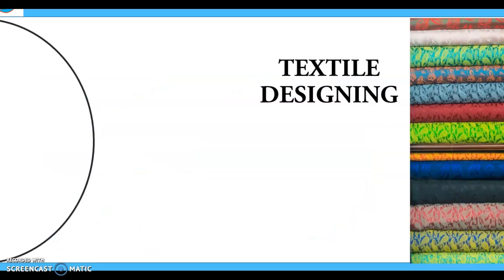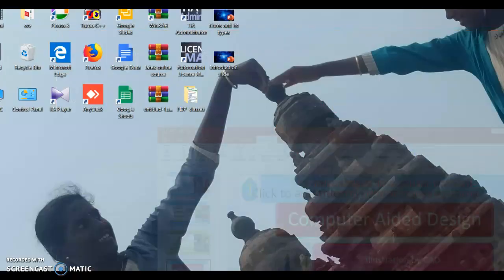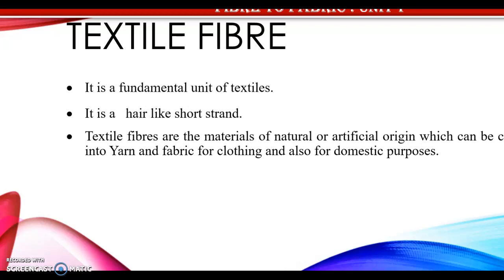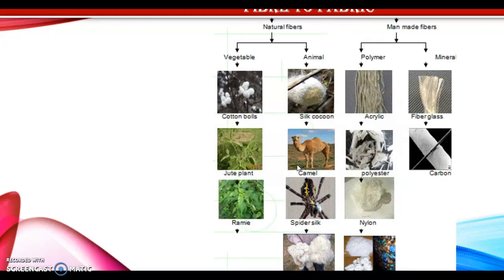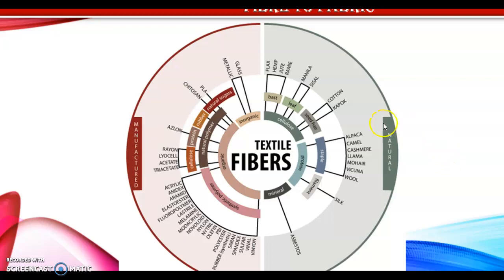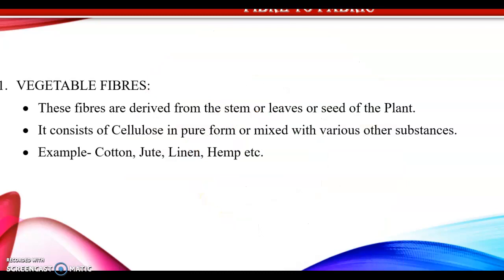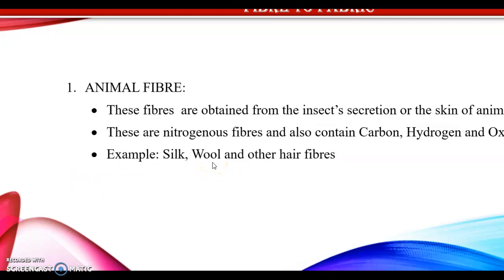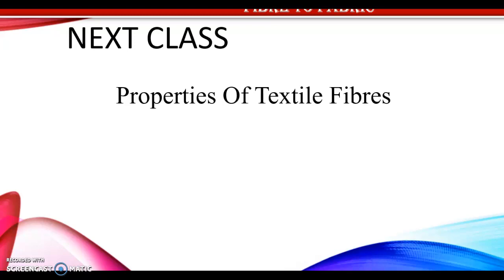Textile fibres and their types